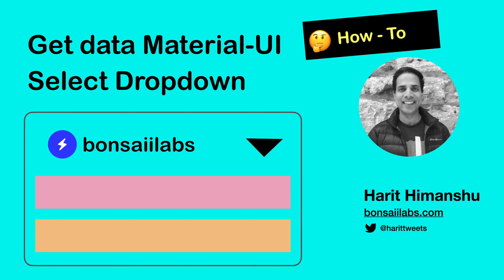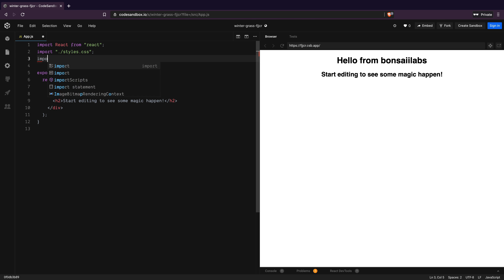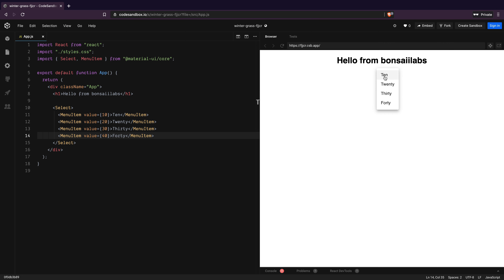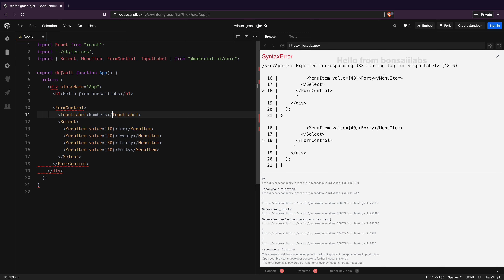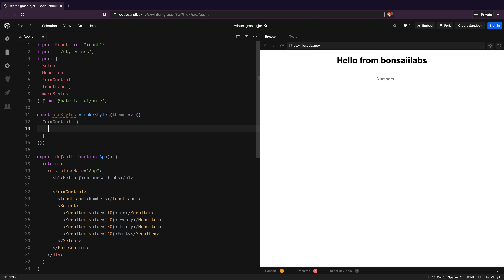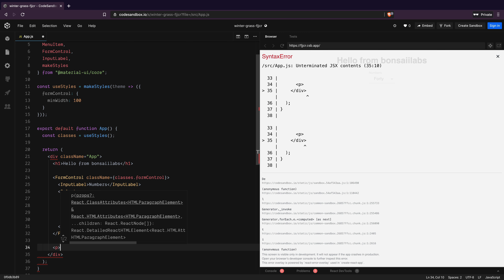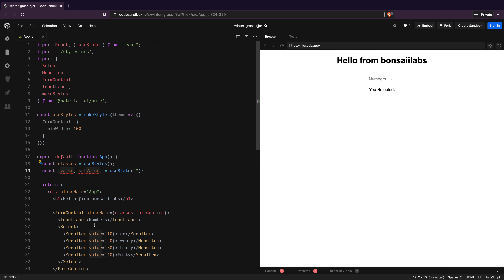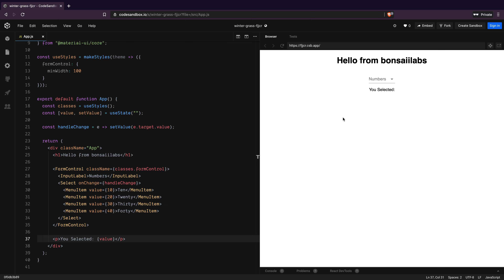How to get data from Material-UI Dropdown Select?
Learn to use Select dropdown component from Material-UI and get the selected value.